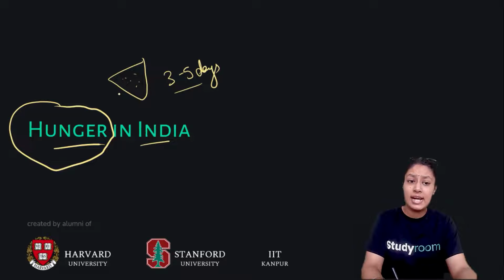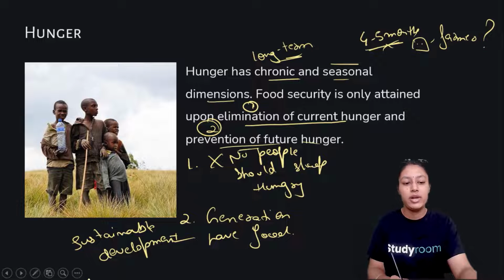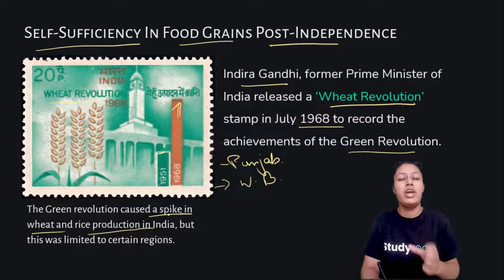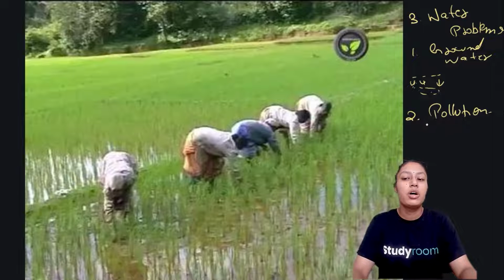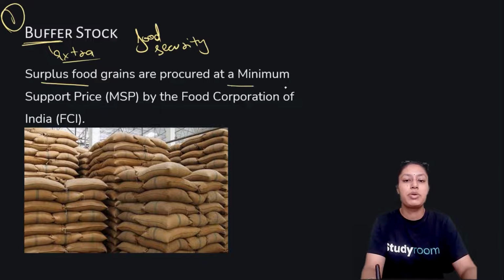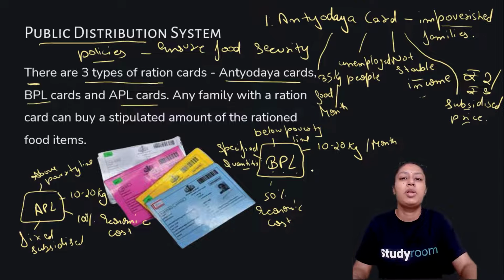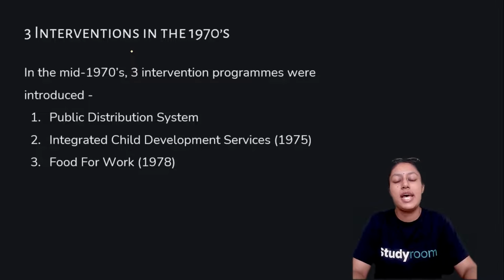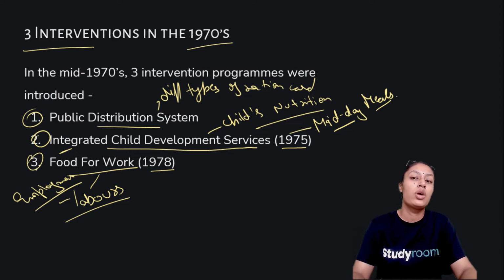Class 9 | Social Science | Economics| Chapter 4 | Food Security in India - Part 2